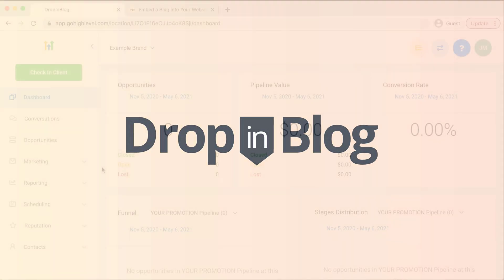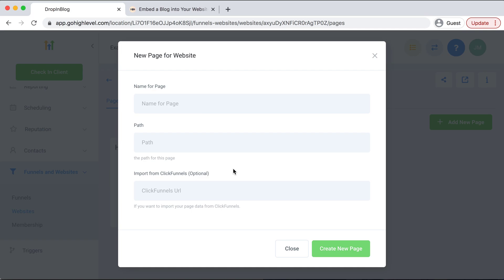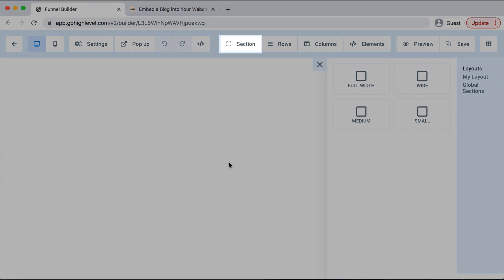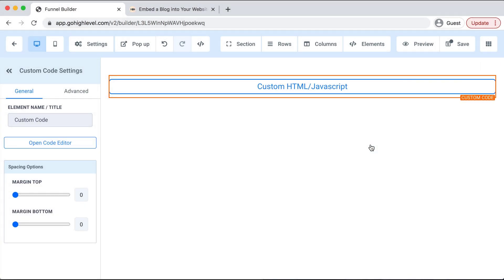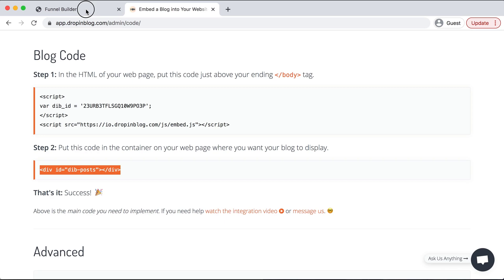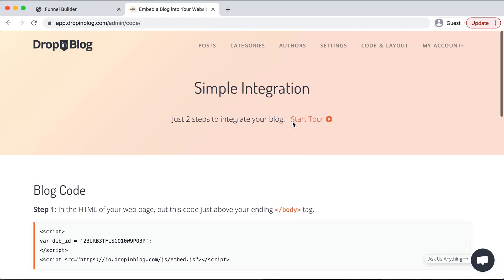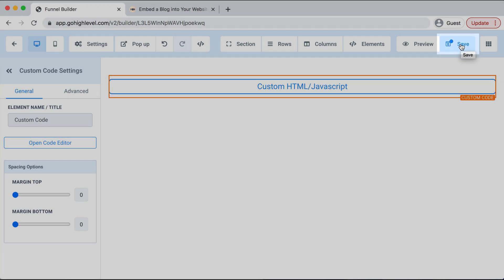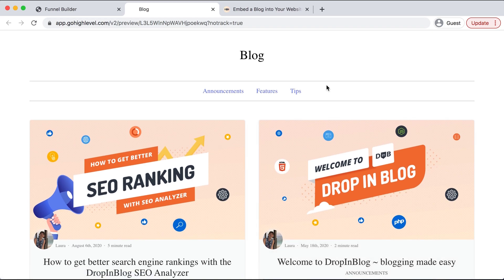How to add a blog to a HighLevel site with DropInBlog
Read our step-by-step guide or watch this video to find out how to add a blog to your HighLevel site using DropInBlog.